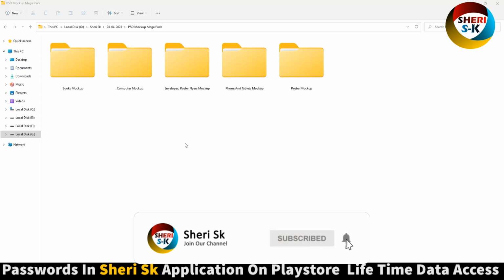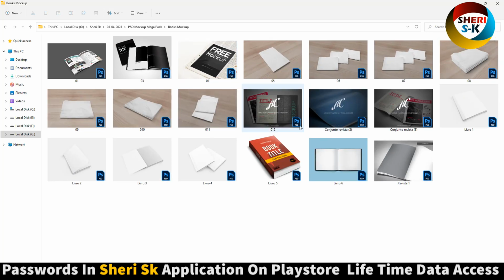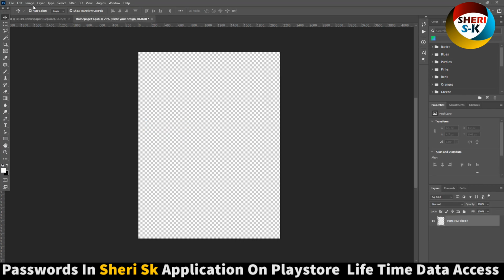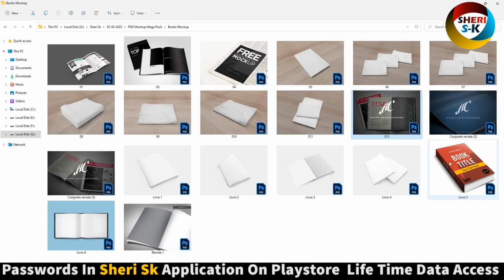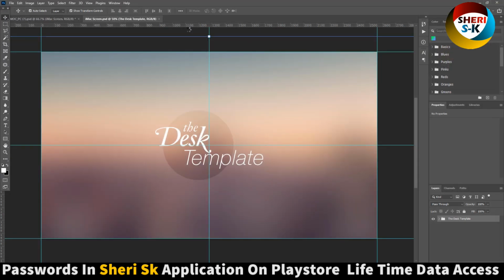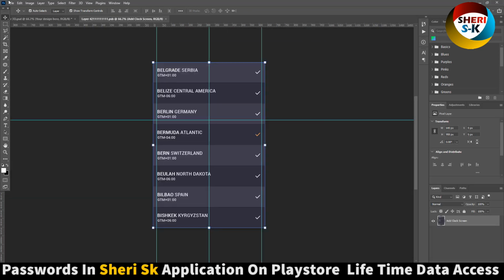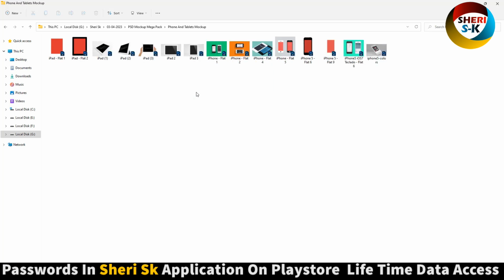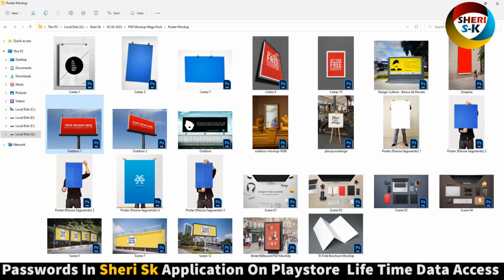PSD Mockup Mega Bundle Download For Photoshop|Sheri Sk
Photoshop Files Templates
Brochures Templates
Business Cards Templates
Tri-Fold Templates
T-Shirts Templates
Bi-Flod Templates
Frames Templates
Book Cover Templates
Infographic Templates
Wedding Album Cover Templates
Professional Stationery
Youtube Thumbnails Templates
Certificate Templates
Banners Templates
Stickers Templates
Logo Templates
Letterhead Templates
Flyers Templates
Poster Templates
Cv Resume Templates
Slideshow Templates
Promo Templates
Logo IntroTemplates